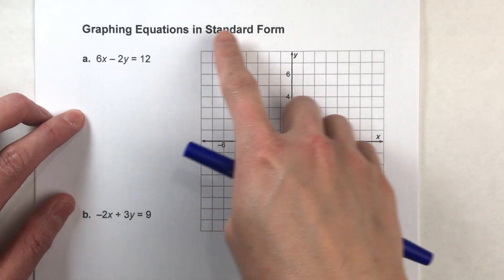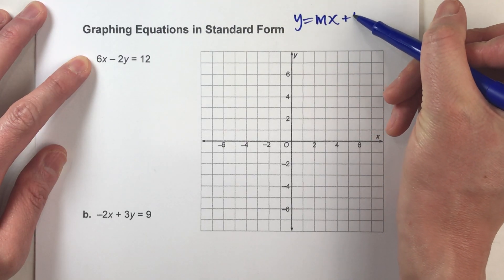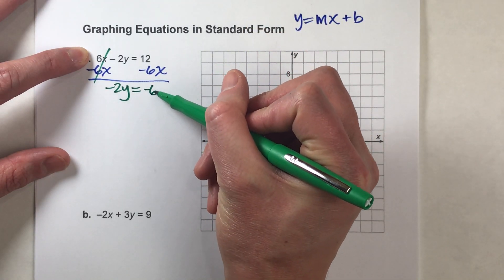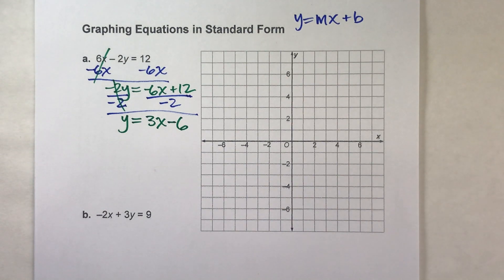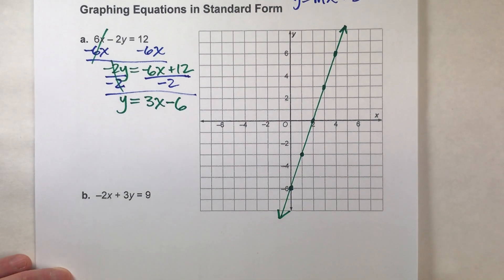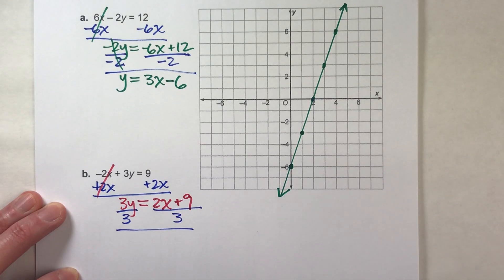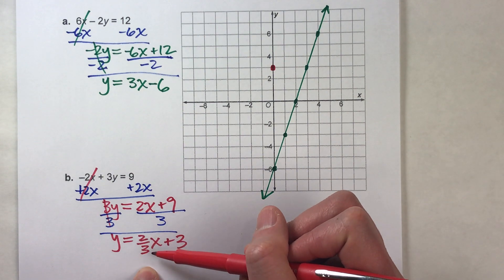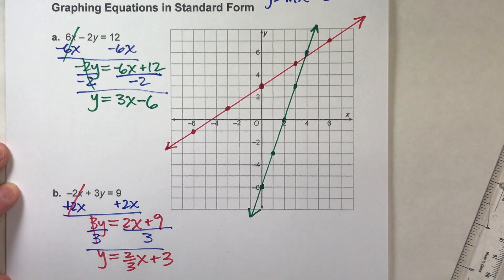Graphing Equations in Standard Form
Graphing linear equations can be tricky!  In this video, I show you how to graph equations in standard form by changing into slope-intercept form!